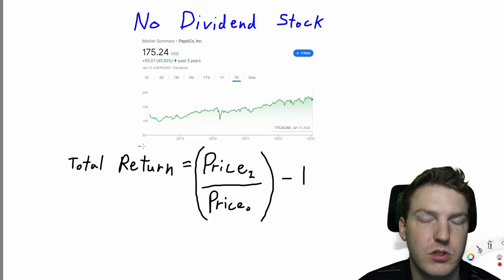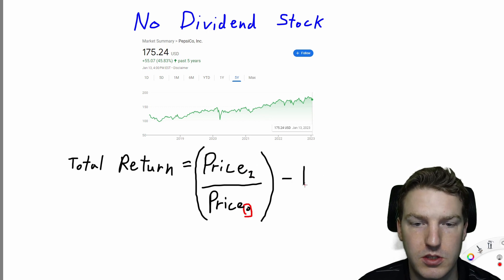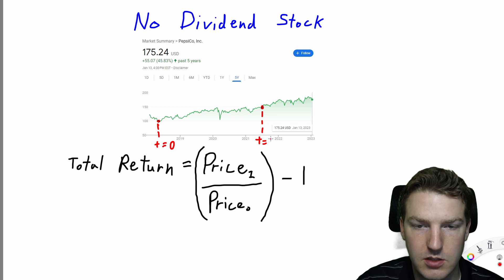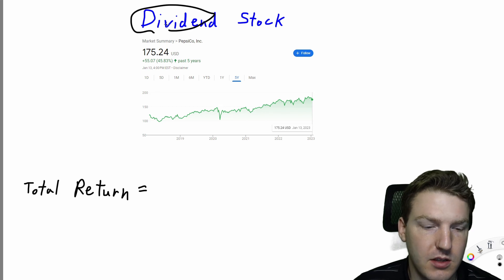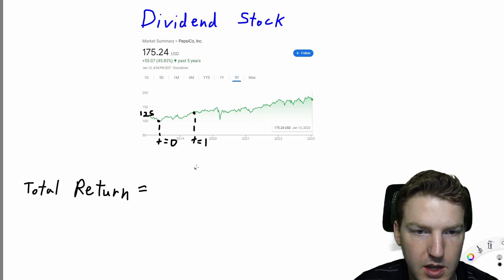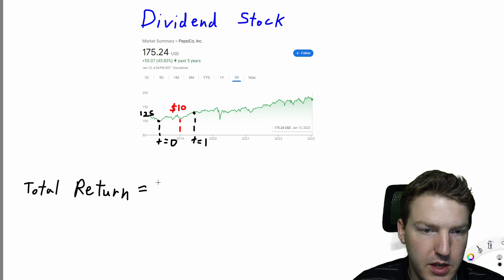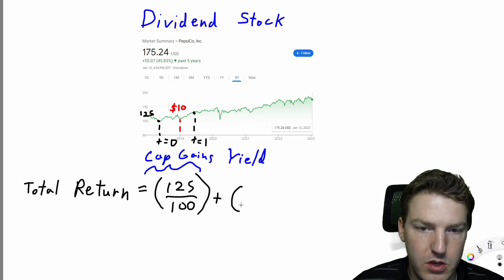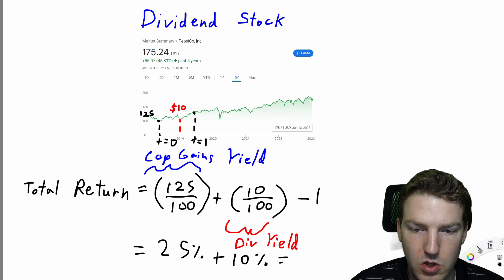How to Calculate Total Return on Stock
Ryan O'Connell, CFA, FRM shows how to calculate total return on stock for both a stock paying no dividends and a stock paying dividends.

Chapters:
0:00 - Calculate Return on Stock Paying No Dividends
1:04 - Calculate Return on Stock Paying No Dividends